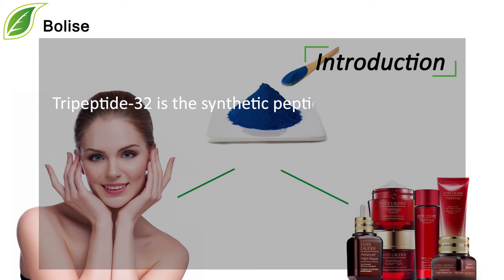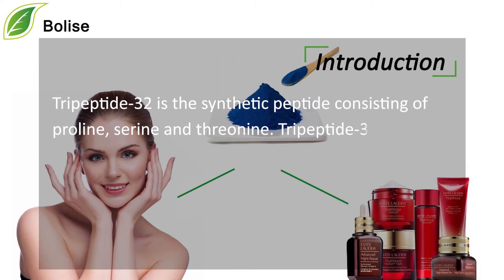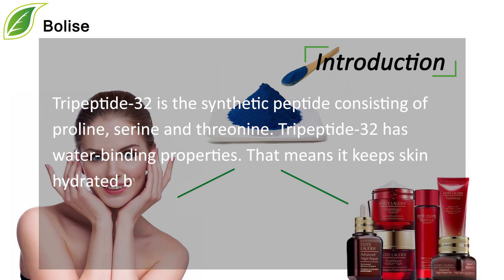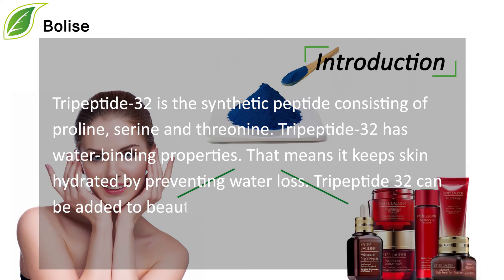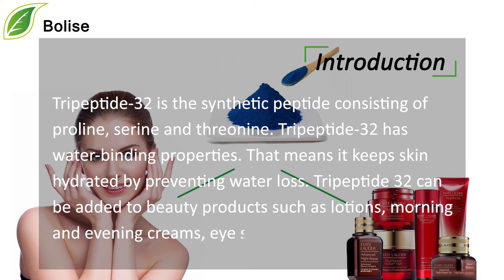Tripeptide-32, Improve skin quality, Manufacturer, Sales, Bulk Buy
[ Solubility ] Soluble in water
[ Grade Standard ] Cosmetic and Pharmaceutical Grade
[ Appearance ]   Blue powder
Tripeptide-32 is the synthetic peptide consisting of proline, serine and threonine.
Tripeptide-32 has water-binding properties.
That means it keeps skin hydrated by preventing water loss. Tripeptide 32 can be added to beauty products such as lotions, morning and evening creams, eye serums, etc.
Tripeptide-32 protects collagen from damage by activated carbon groups.
It is antioxidant and anti-saccharification, which can be used as health food too.
Function:
1. Anti-wrinkle and anti-aging
2. Improve skin quality
3. Facial and body care
4. Face, neck and hand care